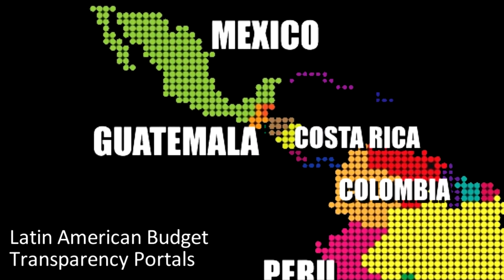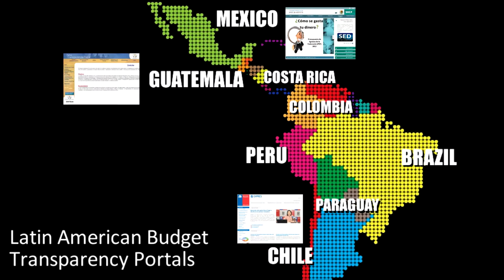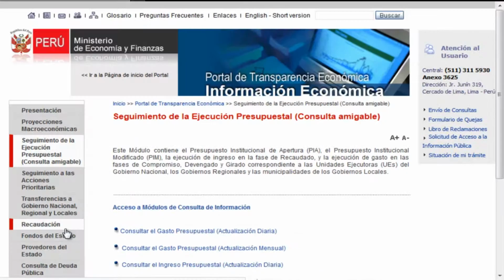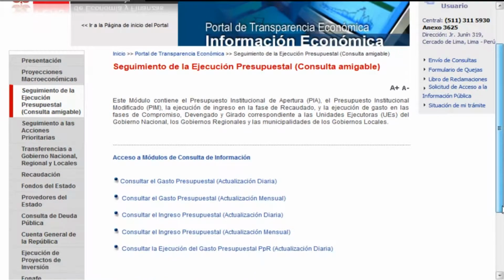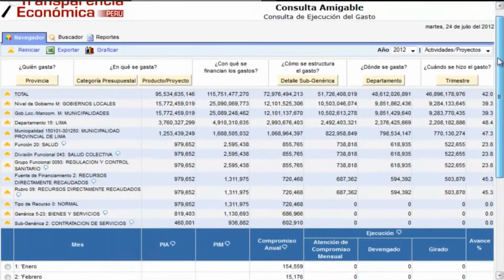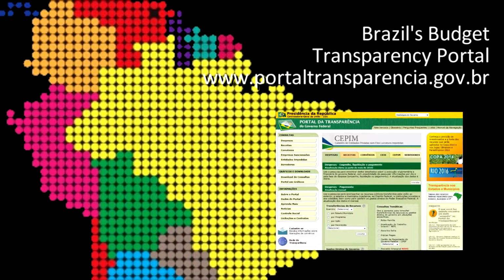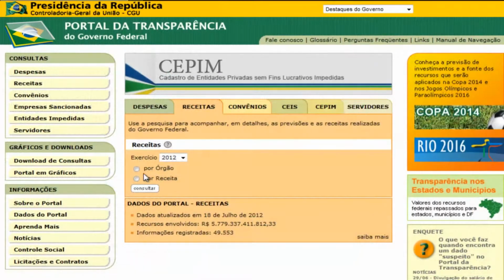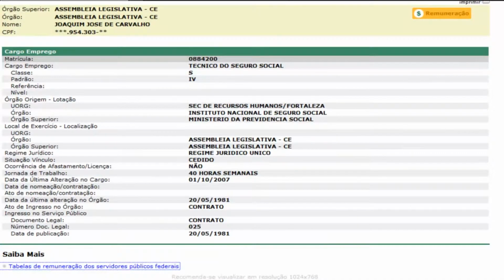ELLA Citizen Oversight Budget Transparency Portals in Latin America